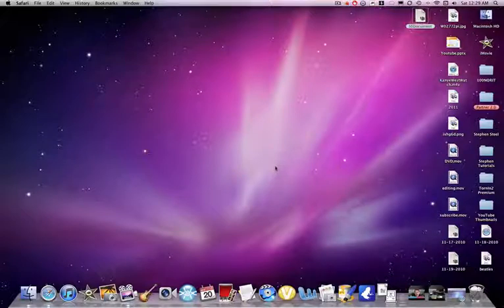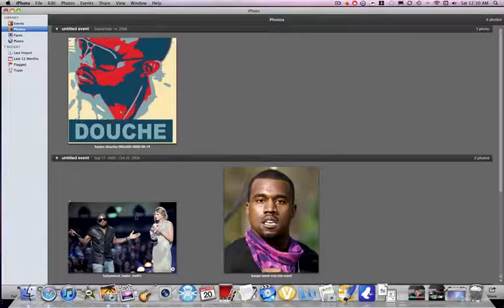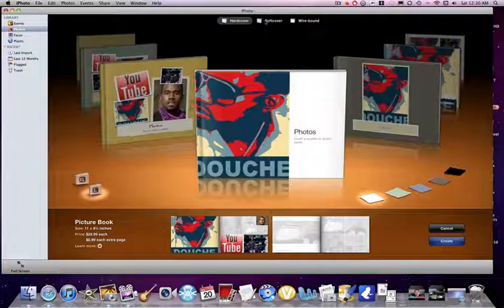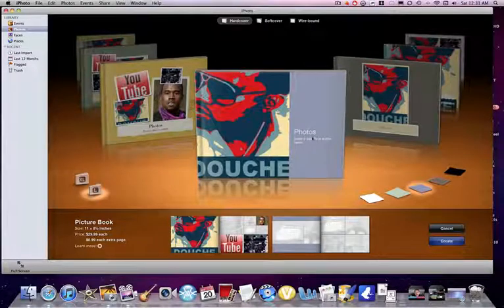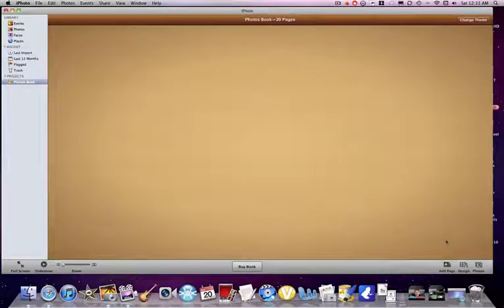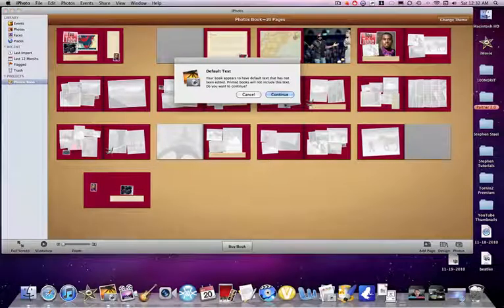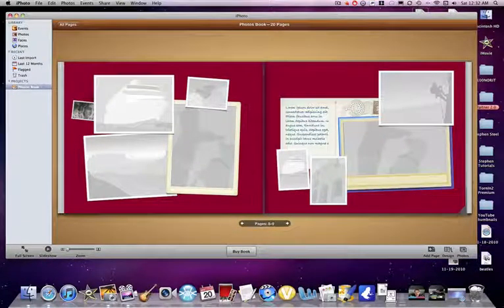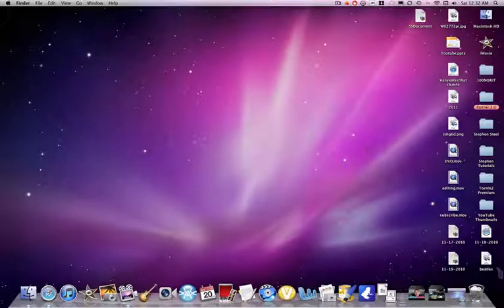iPhoto '11 Tutorial - Create a Book